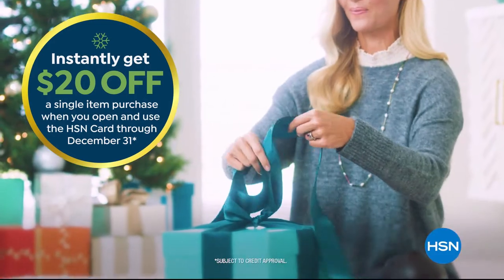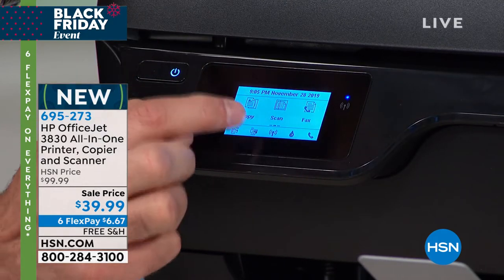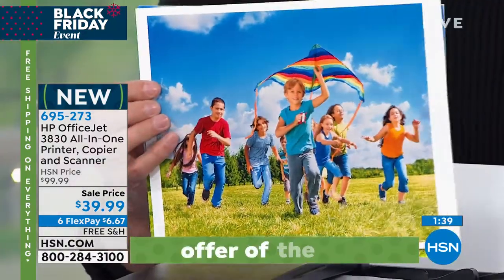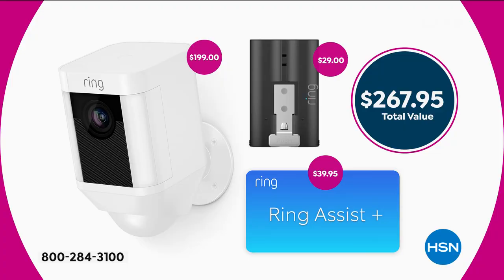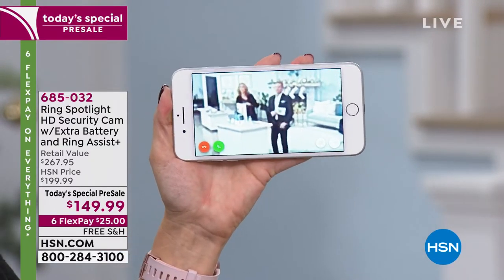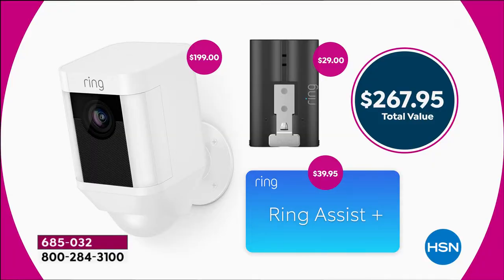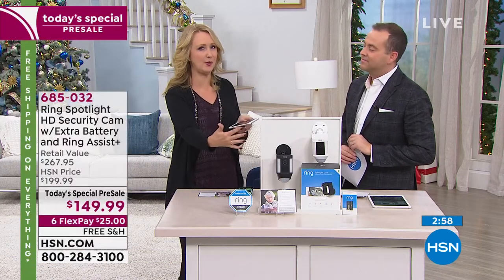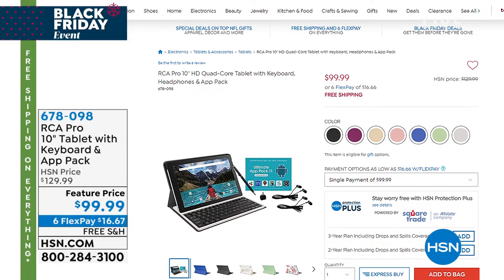HSN | Electronic Gift Connection 11.28.2019 - 09 PM